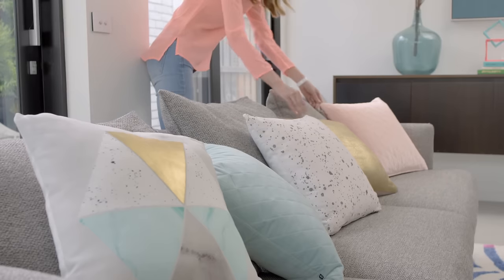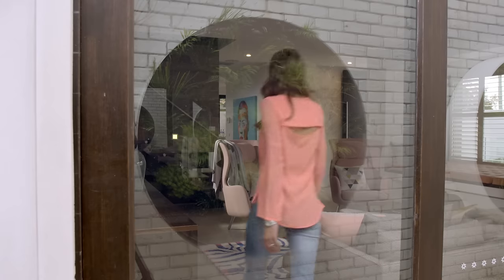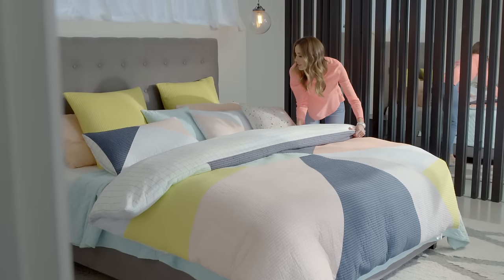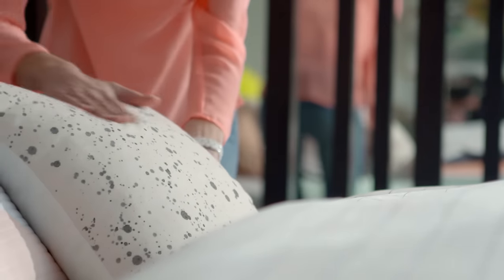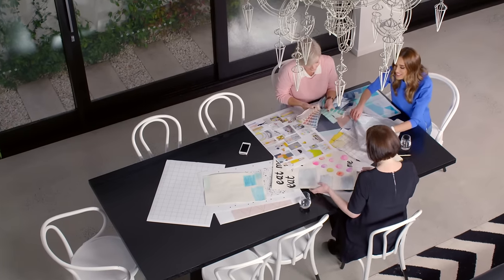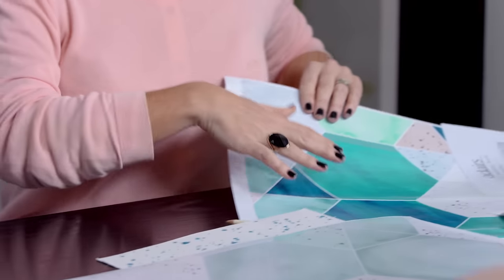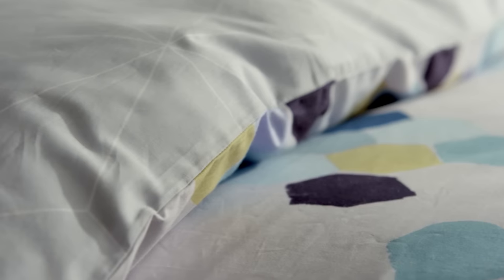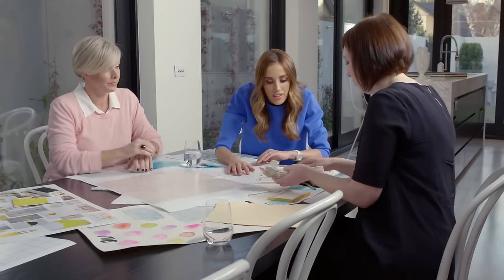Rebecca Judd Loves Home Republic and Adairs Kids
Our new Rebecca Judd Loves Range is in store early September. The limited edition collection has been developed exclusively for Home Republic and Adairs Kids, and won’t last long. Shop the range at Adairs.